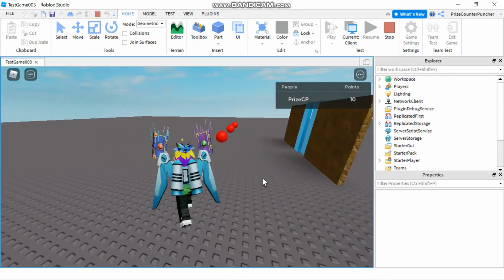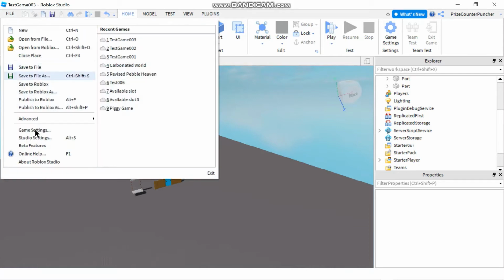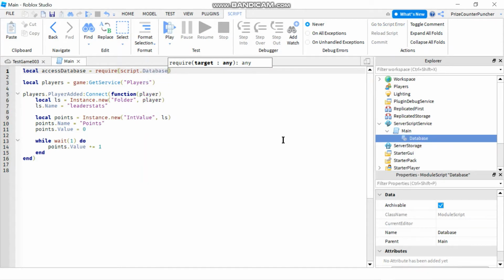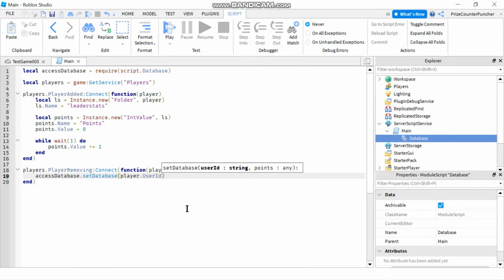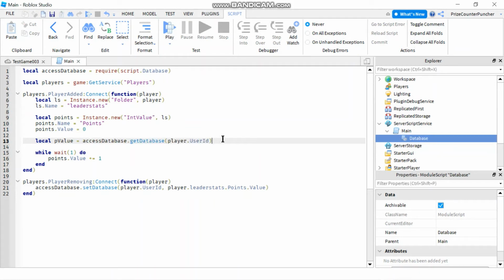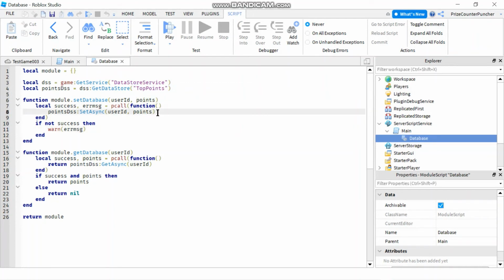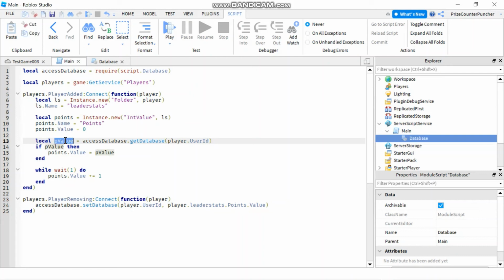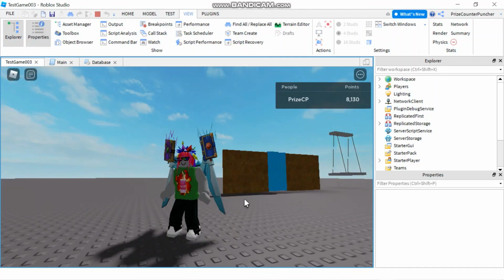Data Store (DataStore) Real Game Scenario with Leaderboard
In this Roblox scripting scripts tutorial, you will learn all the steps needed to use data stores (DataStoreService) to save your games data in Roblox.  We will use a real game scenario with a Leaderboard where we will use a data store to save the players points for the next game.  You will learn how to declare a data store using GetDataStore().  You will learn how to write to the data store (SetAsync).  You will learn how to read from the data store (GetAsync).  You will learn how to use a protected call (pcall) to catch any error before they crash your games.  You will also learn about player added, player removing, and using module scripts.